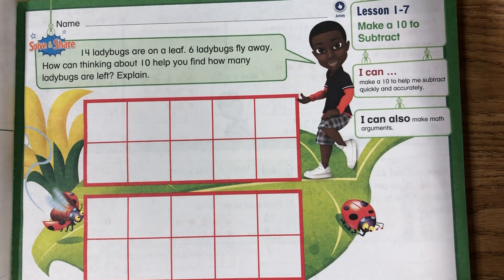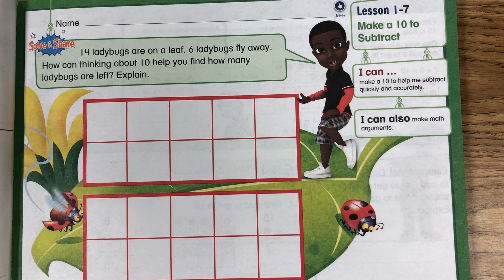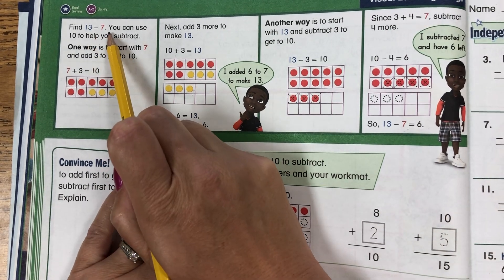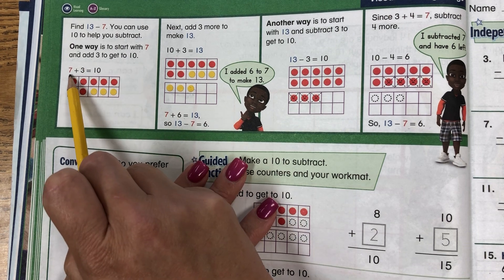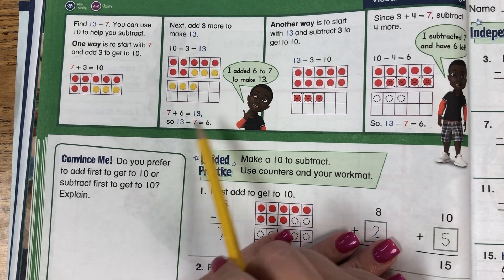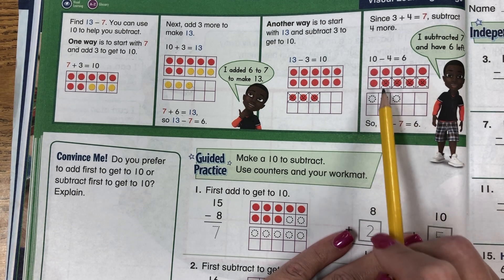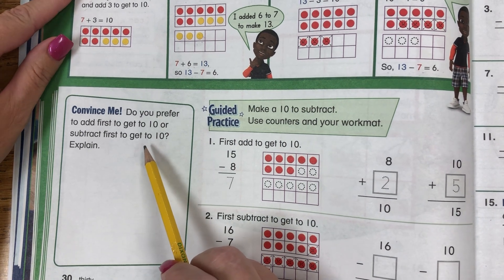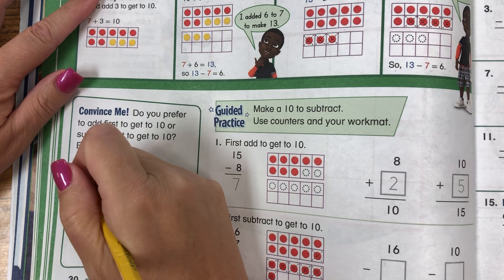Envision Math 1.7